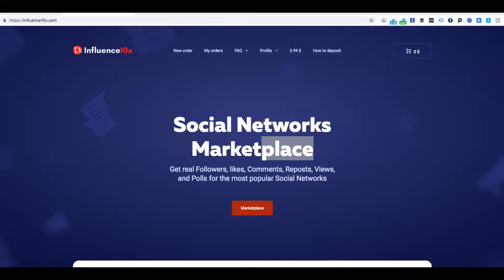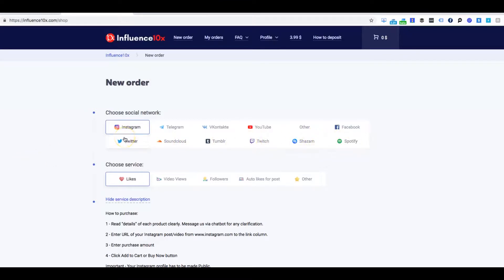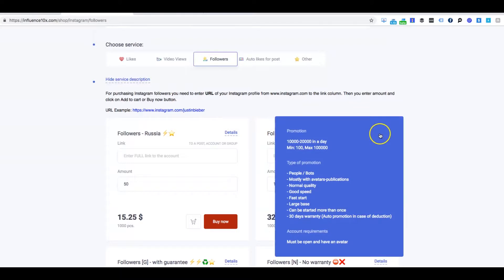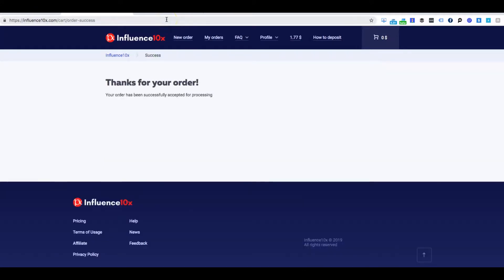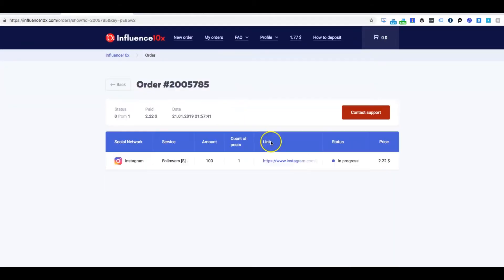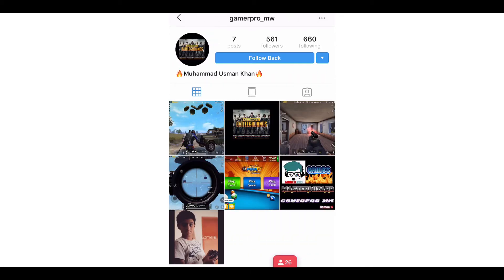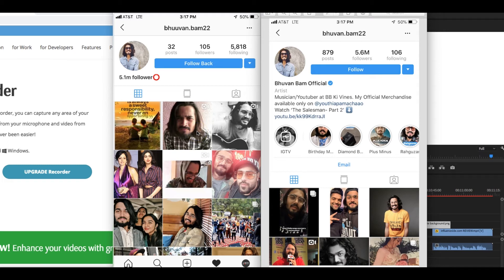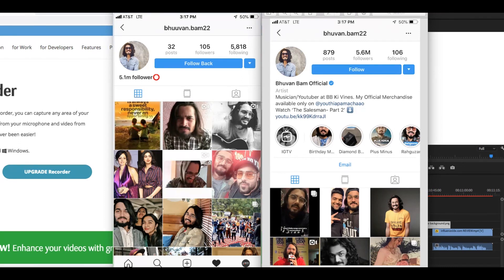influence10x.com Fake or Real Instagram Followers?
So I decided to put to the test. The results are a little Shocking. Please do not be fooled by these people on Instagram.

This video is a IG review.